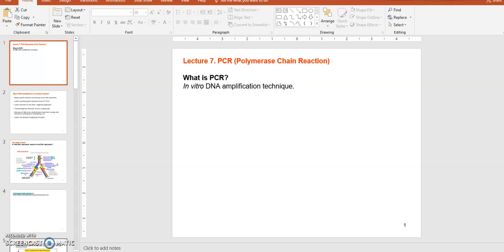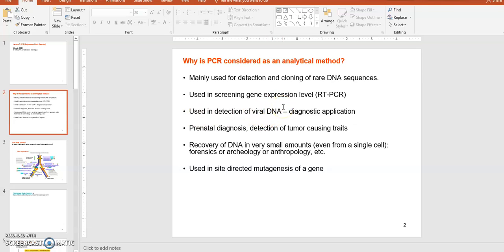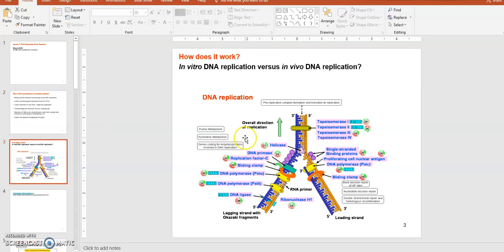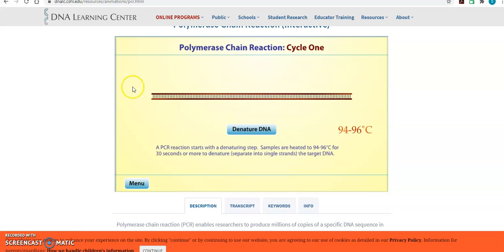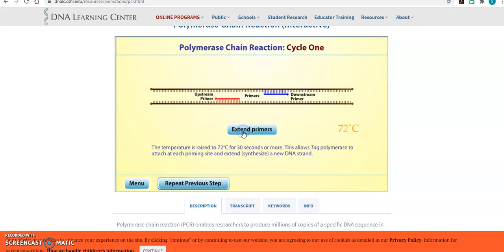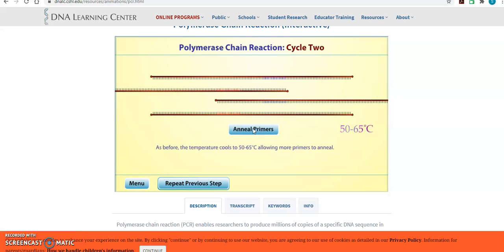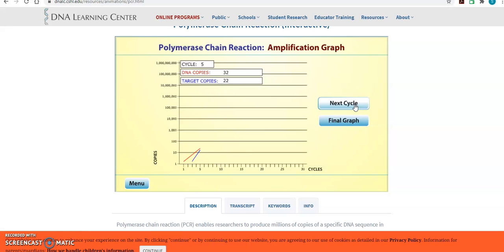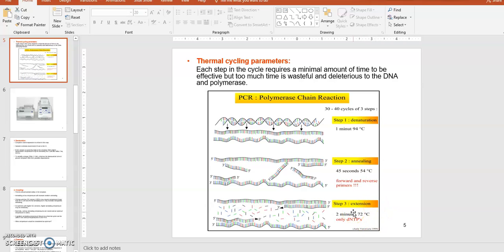BIOT211 Lecture 7-1